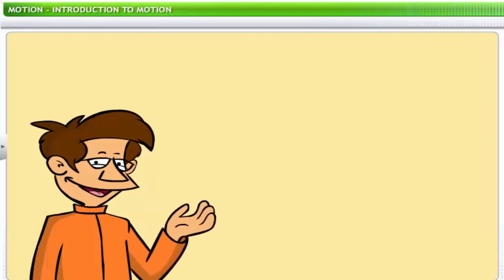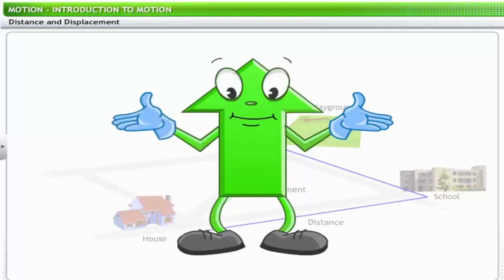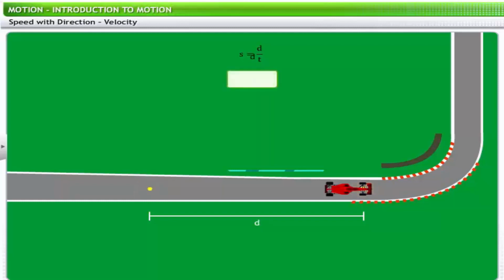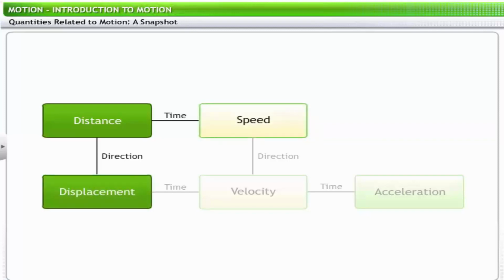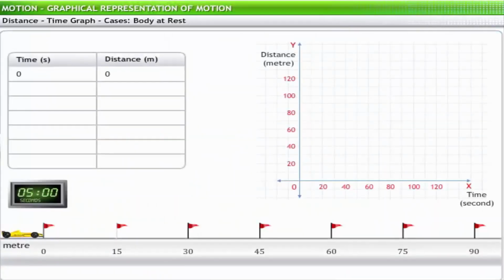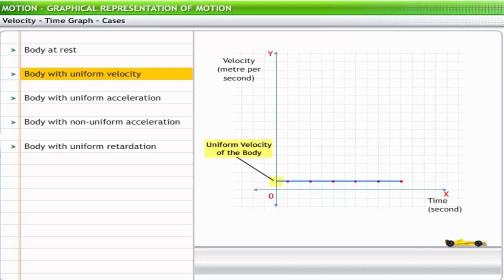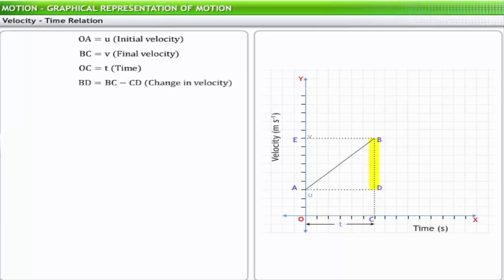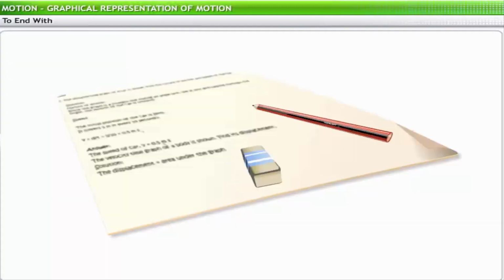NCERT STD 09 CHAP 08 Motion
STD09 CH 08 Motion Full Chapter by BHARATSIR (1080 X 1920)